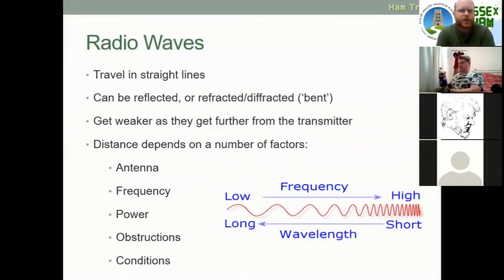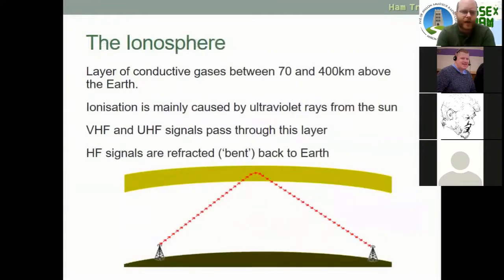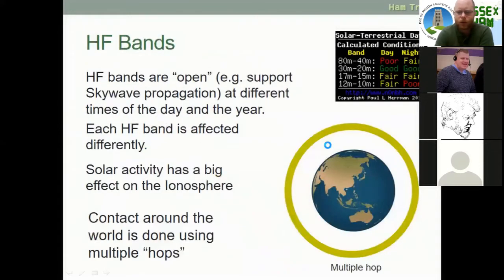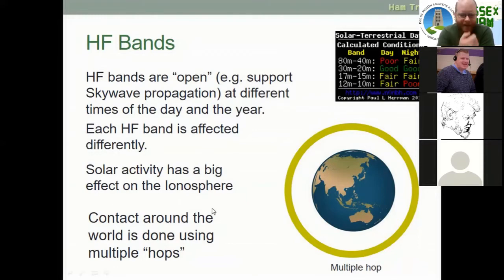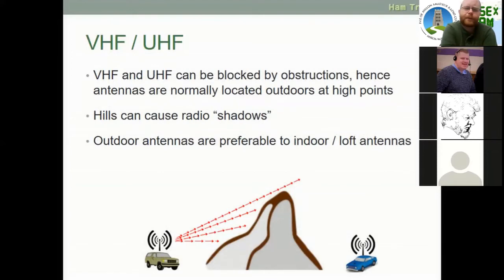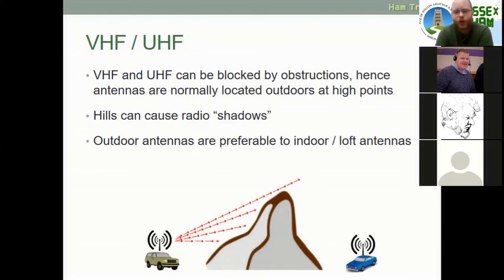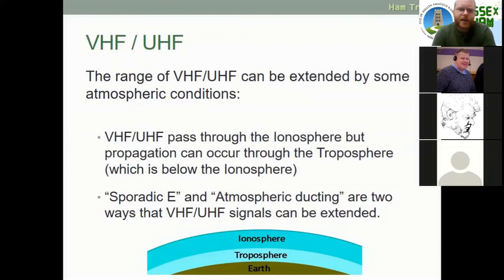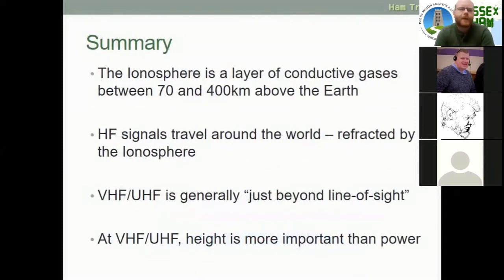Amateur Radio Foundation Licence Lesson 5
Amatuer Radio Foundation Course LESSON 5 with Mike 2E0RWW with thanks to the Isle of Avalon Amateur Radio Club and Essex Ham for use of their visual media.